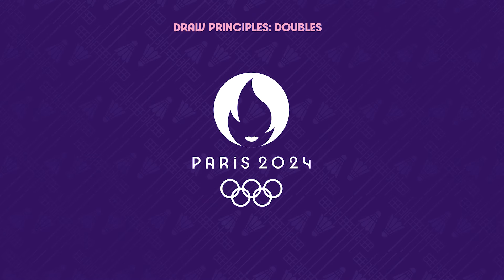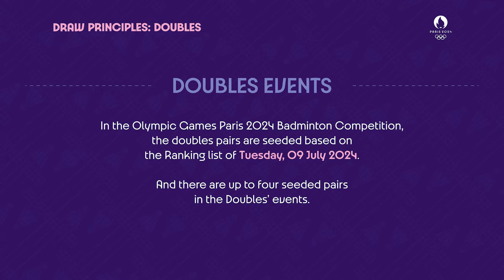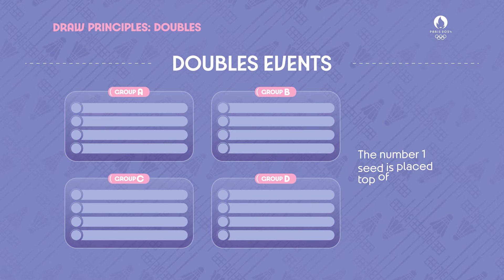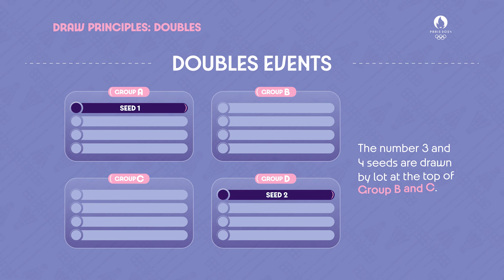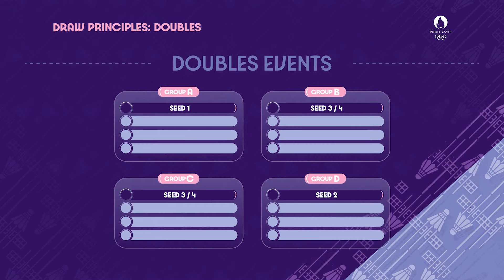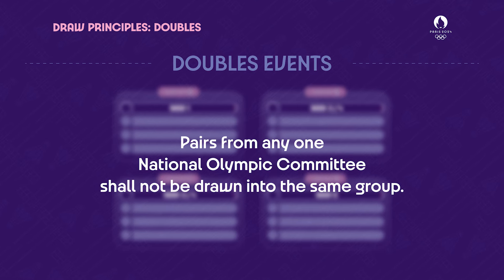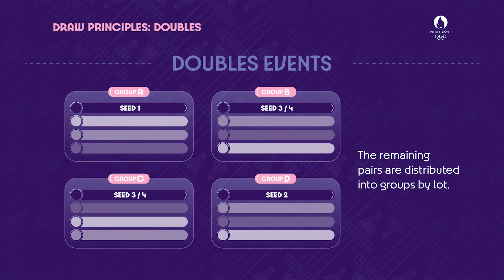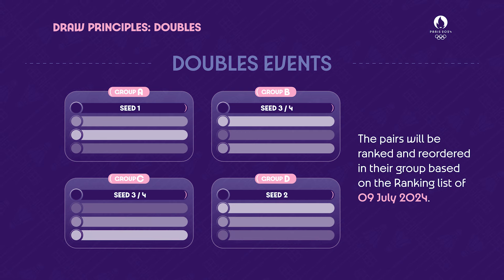Olympic Games Paris 2024 Badminton Doubles Draw Principles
A total of 174 athletes from 48 NOCs plus one athlete from the IOC Refugee Olympic Team have qualified for the Paris 2024 Olympic Games.

The following video explains the Olympic Games Paris2024 Badminton Competition Draw Principles for doubles.

BWF TV is the official channel of the Badminton World Federation (BWF), where we bring to you live, catch-up and delayed streaming of the big events on the HSBC BWF World Tour, as well as the majors like the TotalEnergies BWF Sudirman Cup Finals, TotalEnergies BWF Thomas and Uber Cup Finals and the TotalEnergies BWF World Championships. Plus enjoy a range of other exclusive content including the latest highlights and interviews as well as our top-rating magazine show Badminton Unlimited.